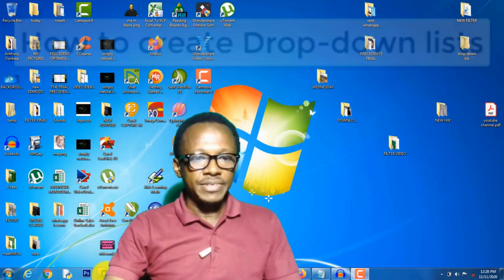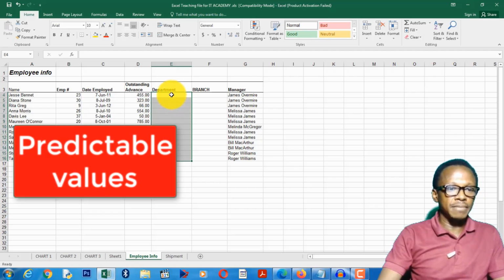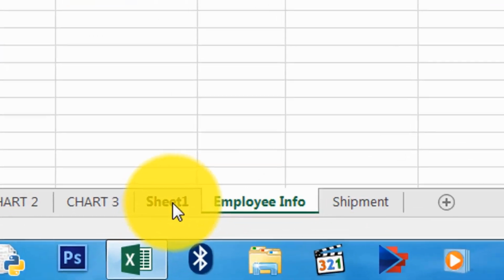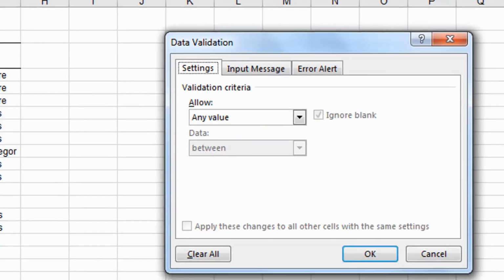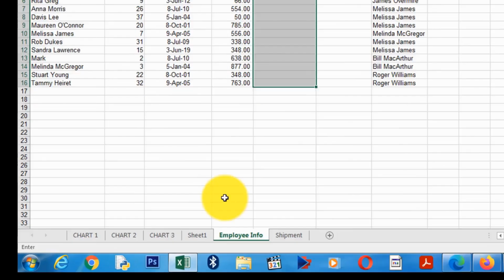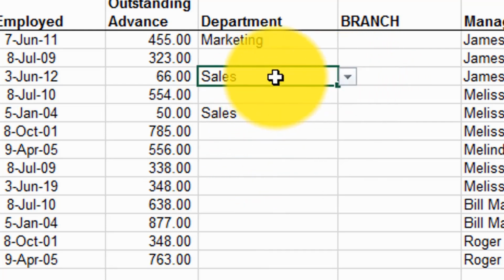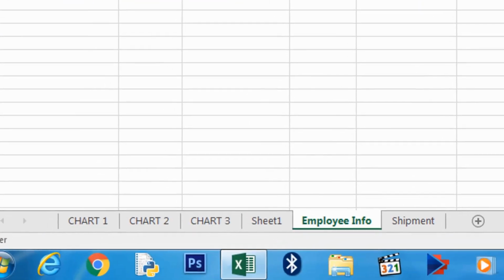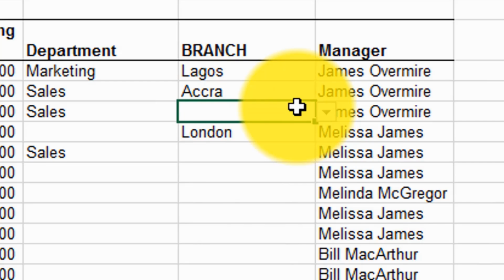How to Create Drop Down Lists in Excel Easily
Learn how to create drop down lists in Excel quickly and easily! In this step-by-step tutorial, you’ll discover how to add data validation, customize options, and make your spreadsheets more user-friendly. Perfect for beginners and anyone looking to improve their Excel skills.

✅ Topics Covered:

Creating drop down lists
Using data validation
Tips for dynamic lists in Excel